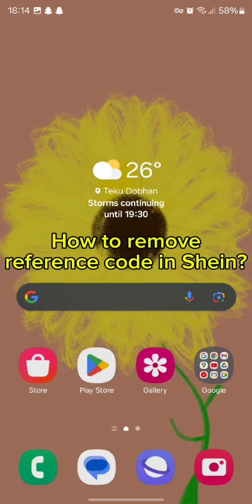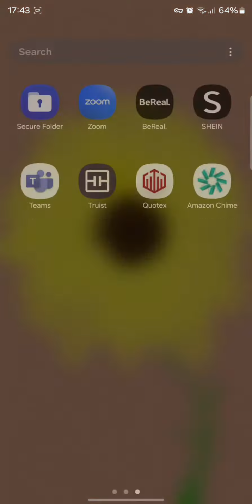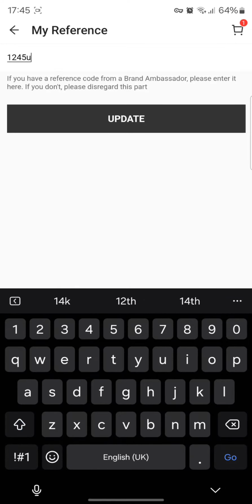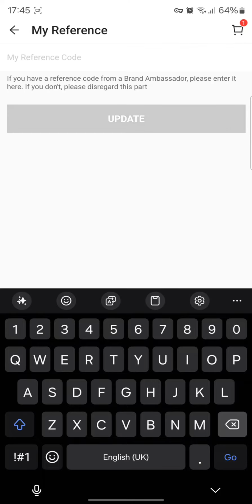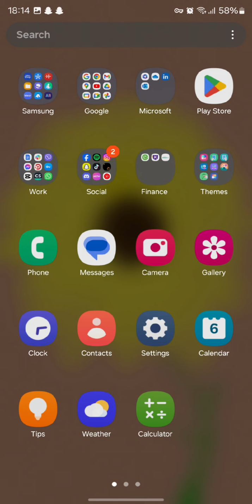How to Remove Your Reference in Shein? Delete Your Reference in Shein on Android 2024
Ever wondered how to remove your reference in the SHEIN app? Look no further! In this tutorial, we'll walk you through the simple steps to remove your reference from SHEIN's records. Join us as we explore the importance of safeguarding your privacy and maintaining control over your personal information.